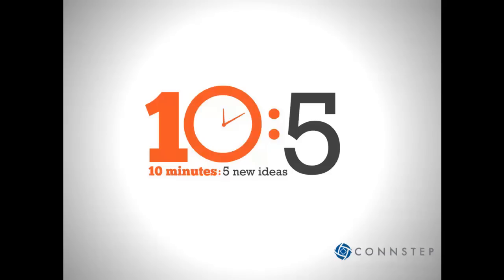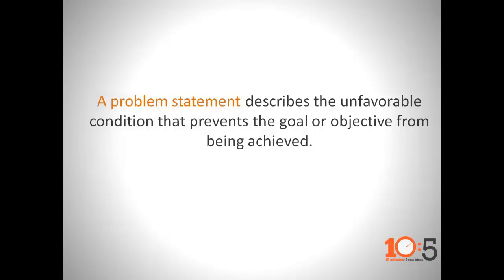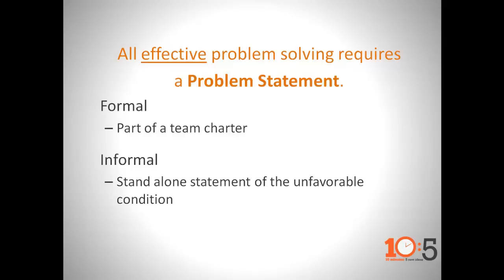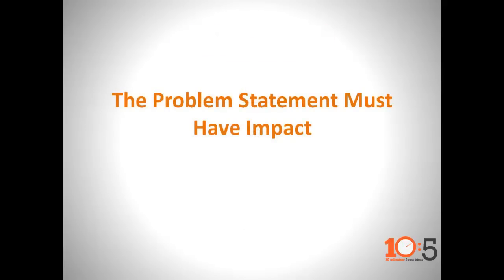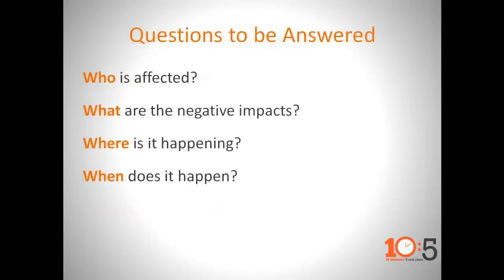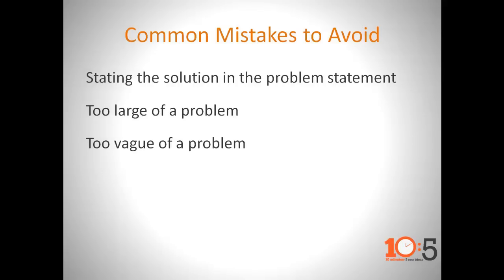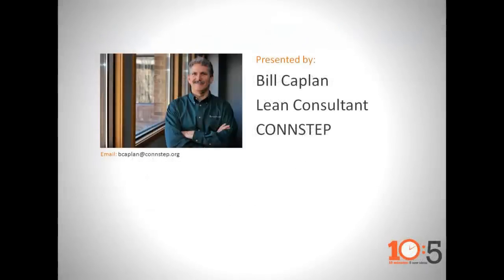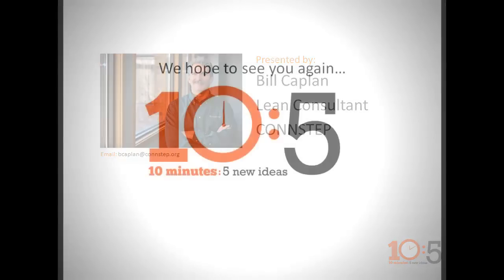CONNSTEP's 10:5 - What is an Effective Problem Statement?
Too often, initiatives start without a clearly defined problem and inevitably end in failure, so before jumping to solution mode, you need to state the problem in measurable terms. The way a problem is stated and grasped has impact on the number, quality, and type of proposed solutions.

In just 10 minutes, learn the key elements needed to develop an effective problem statement before embarking on identifying potential solutions.